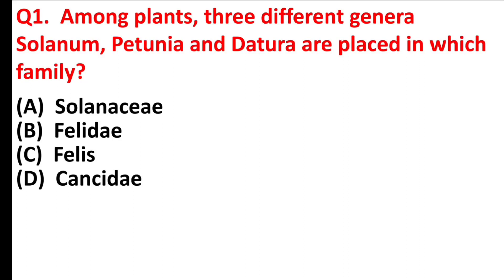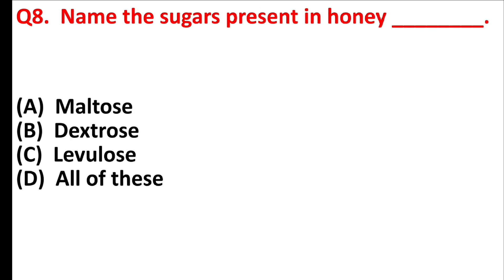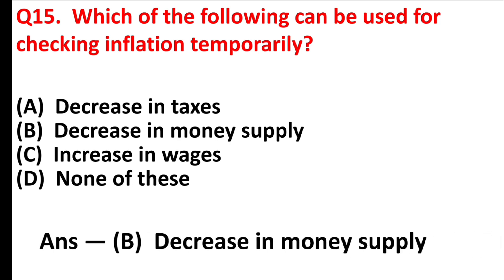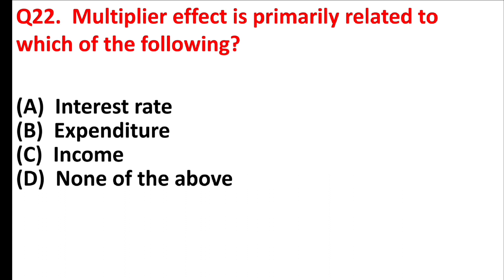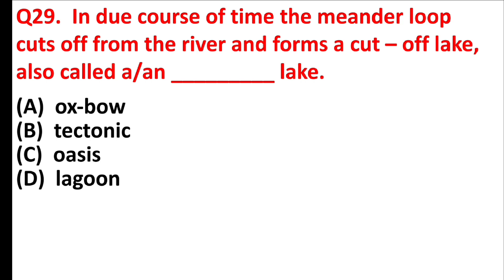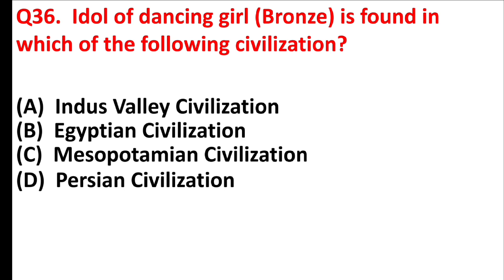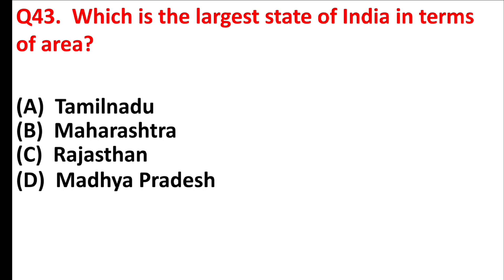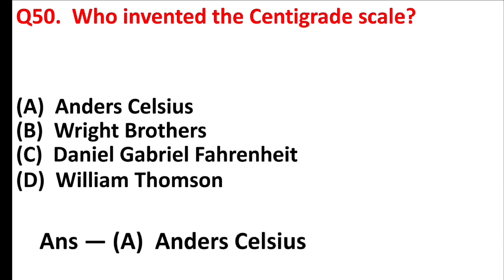SSC CGL 2023 GK in English | SSC CGL Most Important Quiz in English | CGL GK Questions Answers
Suggested Videos:—

1.  SSC CGL 2023 | General Awareness | Top 1000 GK Questions for SSC CGL 2023 | Day 1 | By Gaurav Sir
2.  SSC CGL 2023 | SSC CGL GK/GS Classes by Navdeep Singh | SSC CGL GK/GS Practice Set
3.  SSC CGL 2023 | General Awareness Most Expected Questions for SSC CGL | GA for CGL | Indrajeet Sir
4.  SSC CGL 2023 | Complete Economics + Static GK Revision in One Class | GK GS/by Navdeep Sir
5.  13 July 2023 Current Affairs | Daily Current Affairs | GK Question and Answer by Ashutosh Tripathi
6.  SSC CGL 2023 | SSC CGL GK/GS Classes by Navdeep Singh | SSC CGL GK/GS Practice Set
7.  SSC CGL 2023 | SSC CGL GK/GS Classes by Navdeep Singh | SSC CGL GK/GS Practice Set
8.  Top 30 INDIA GK question and answer | GK questions and answers | GK - 22 | GK question | GK Quiz | GK GS
9.  Top 30 World GK question and answer | GK questions and answers | GK - 3 | GK question | GK Quiz | GK GS

ssc cgl 2023 vacancy
ssc cgl 2023 notification
ssc cgl 2023 exam date
ssc cgl 2023
ssc cgl 2023 form fill up
ssc cgl 2023 expected vacancy
ssc cgl gk
ssc cgl general awareness 2023
ssc cgl notification 2023
ssc cgl reasoning
ssc cgl english previous year solved paper
ssc cgl form filling 2023
ssc cgl syllabus 2022
Indian general knowledge MCQ
questions and answers in English
general knowledge key
Dear gk
Exam key
current affairs gk
Let's Know Everything
competitive exam
gk questions
gk questions and answers
general knowledge
lucent gk
static gk
gk hindi
gk quiz
general awareness
lucent gk 2023
khan sir
polity by khan sir
khan sir classes
sandeep maheswari videos
exam key gk
Exam key
exam key general knowledge
rrb group d
dear gk
gk
gk questions
India gk, world gk
India gk in english
gk online
gk classes
kids gk
important gk questions
interesting gk questions
amazing gk questions
english gk
top 20 gk question
gk quiz
gk mcq
gk one liner
lucent gk
ssc cgl gk
ssc
ssc gk
basic general knowledge
gk tricks